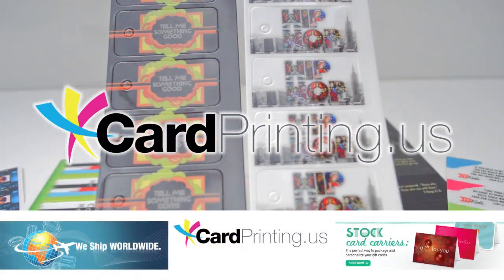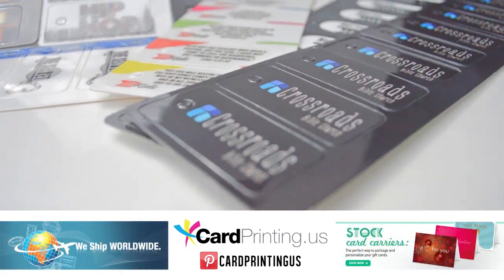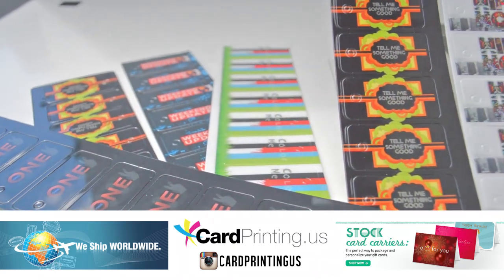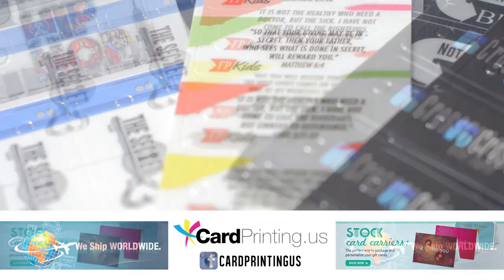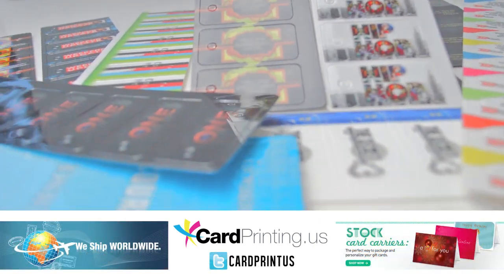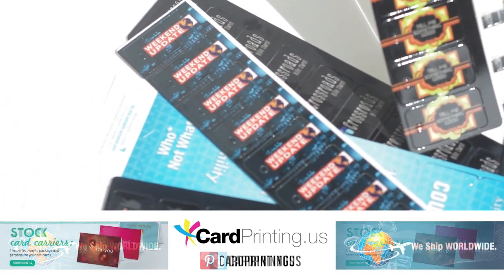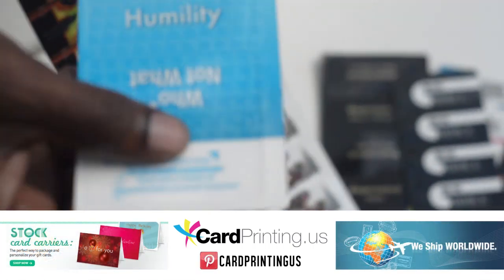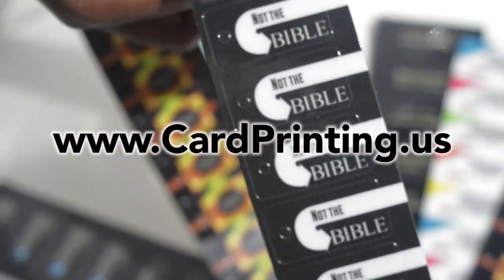Church Key Tags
A descriptive video on Tele-Pak's plastic church key tags